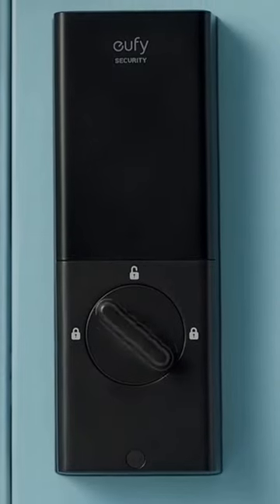NFC Automation Ideas - Morning (Part 1)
NFC Tags
Hamilton Beach Smart Coffee Maker
WOPET Smart Pet Feeder